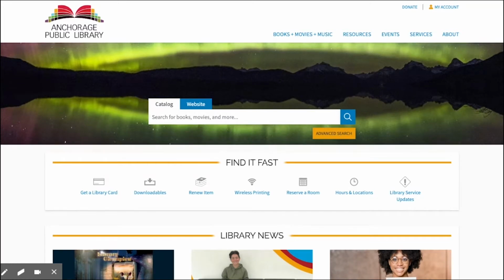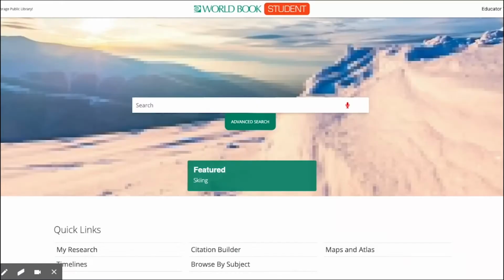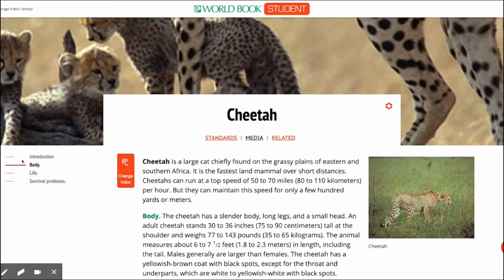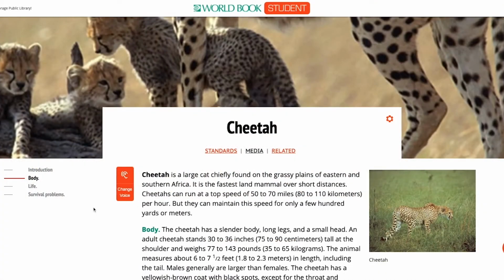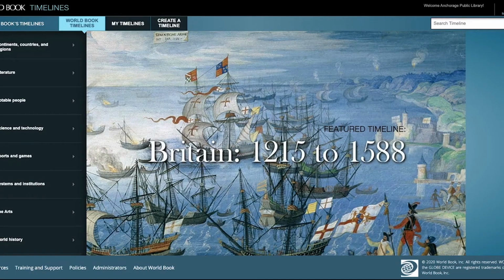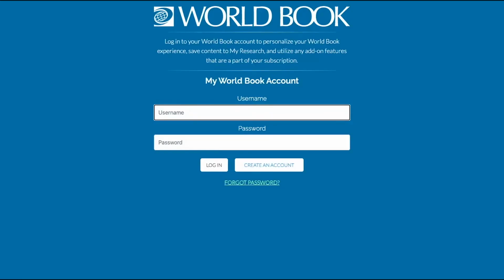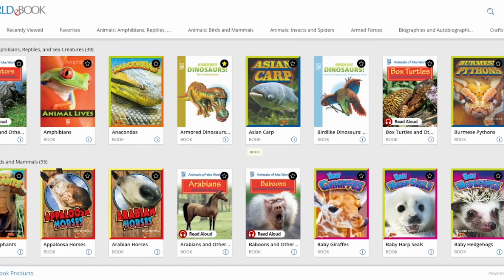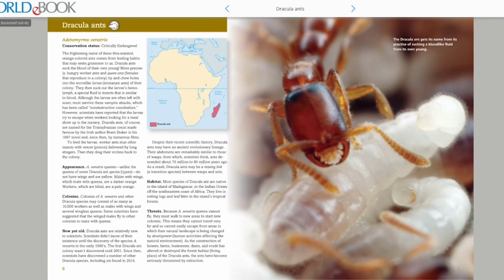How to Use World Book Online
Learn how to access the World Book Encyclopedia and World Book ebooks using your Anchorage Public Library card.